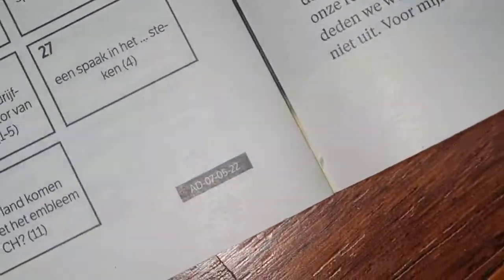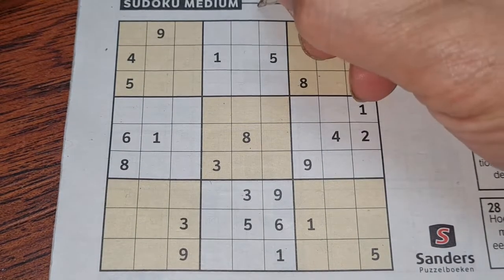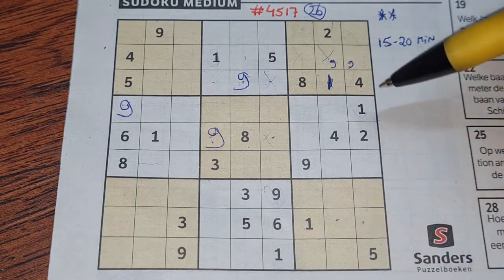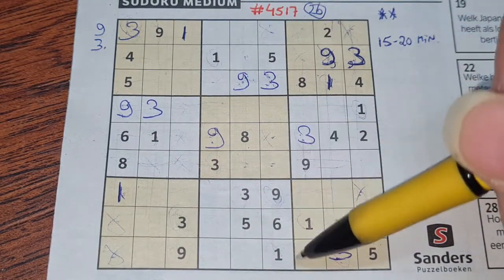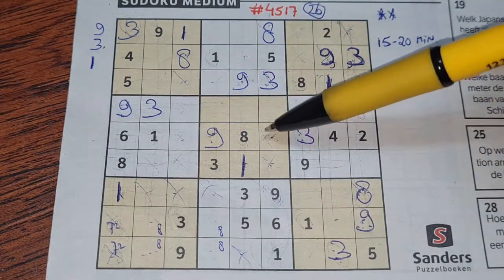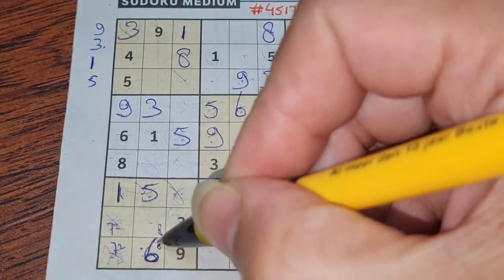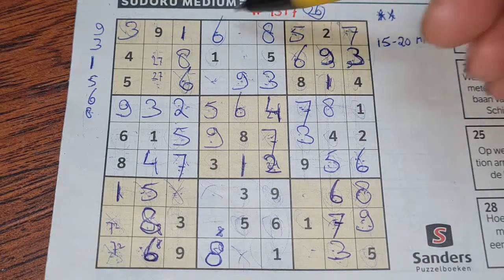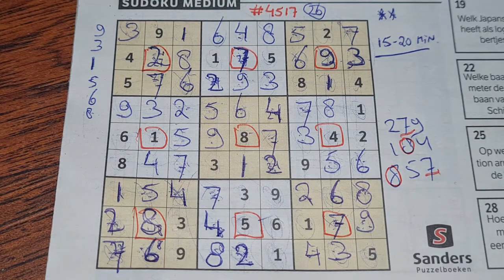Our Daily Sudoku practice continues. (#4517) Medium Sudoku. 05-07-2022 (No Additional today)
(Today no additional with extra Sudoku's)